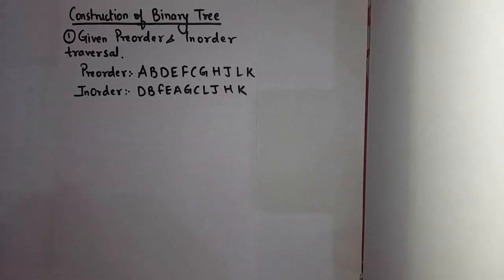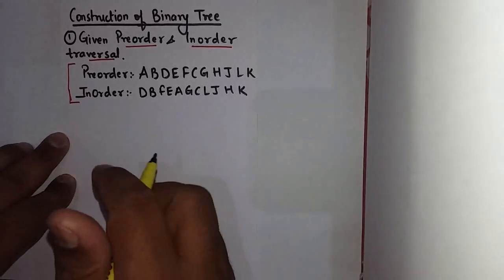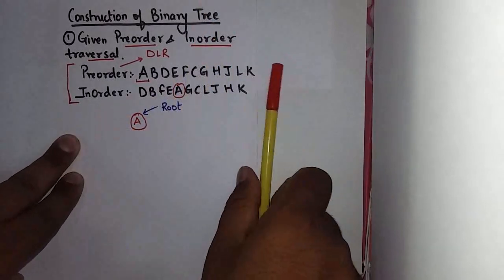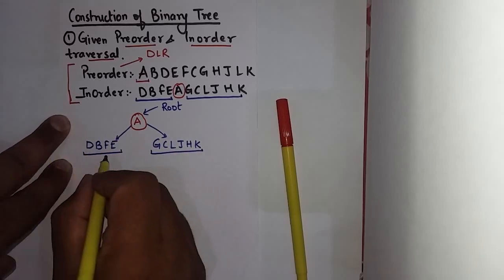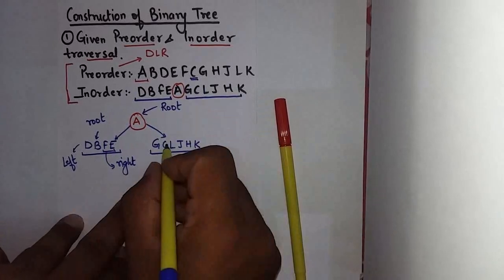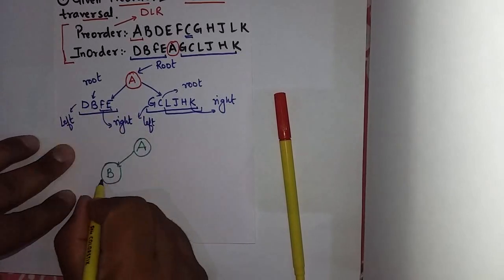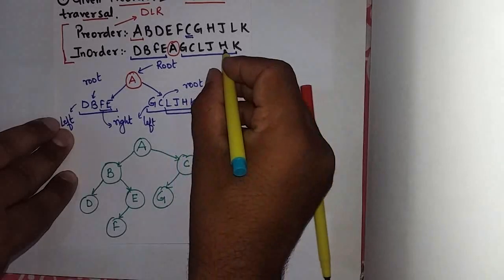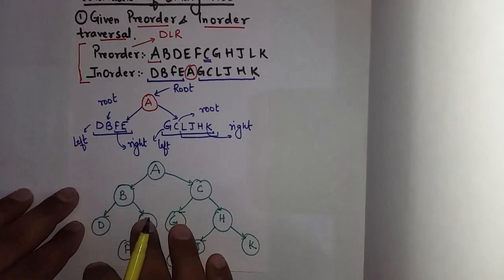L36: Construction of Binary Tree from PreOrder and InOrder Traversal | Examples | Data Structures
In this video you can learn about Construction of Binary Tree from PreOrder and InOrder Traversal with Example in Data Structures Course. Following topics of Data Structures Course are discusses in this lecture: Construction of Binary Tree from PreOrder and InOrder Traversal with Example: PreOrder: ABDEFCGHJLK, Inorder: DBFEAGCLJHK. This topic is very important for College University Semester Exams and Other Competitive exams like GATE, NTA NET, NIELIT, DSSSB tgt/ pgt computer science, KVS CSE, PSUs etc.

Construction of BinaryTree from PreOrder and InOrder Traversal(Hindi, English) with Example DataStructure Lectures in Hindi

Links for GATE/UGCNET/ PGT/ TGT CS Previous Year Solved Questions